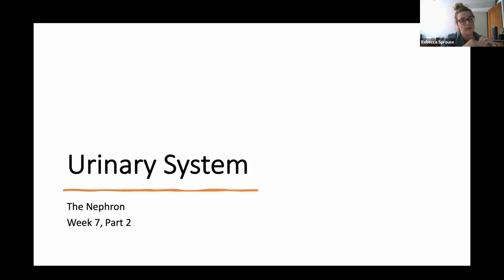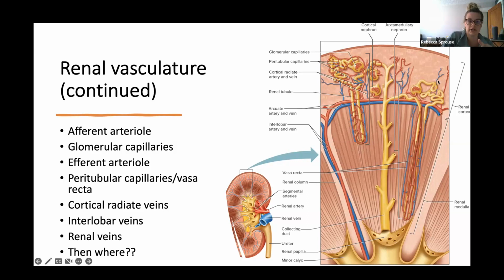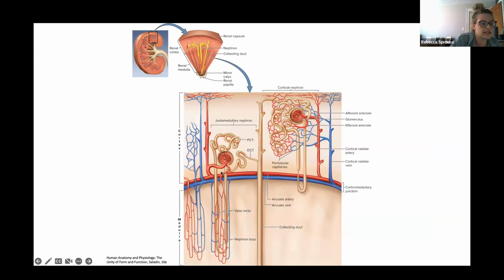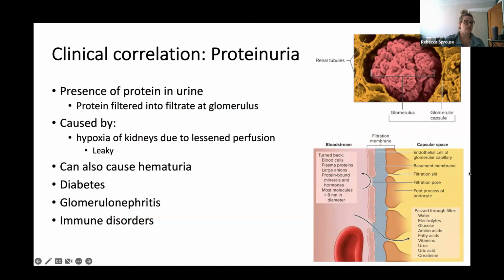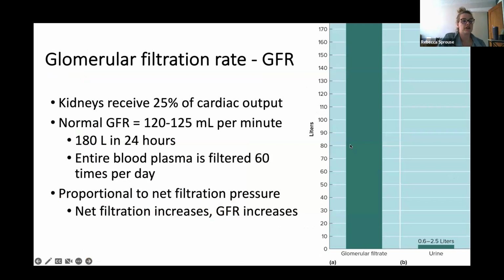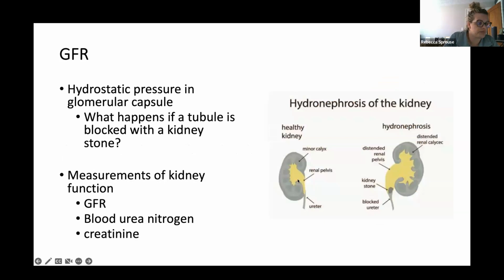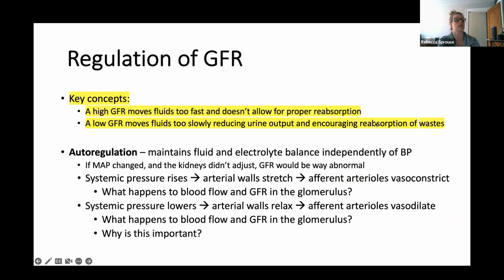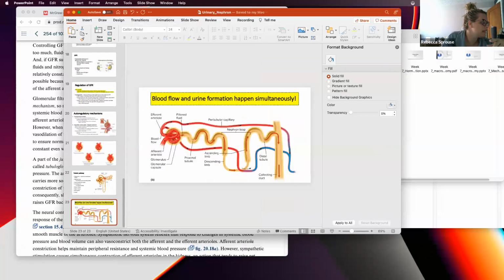Week 7, Part 2